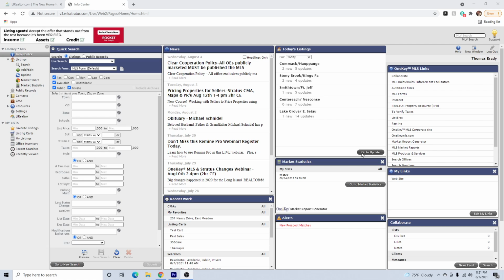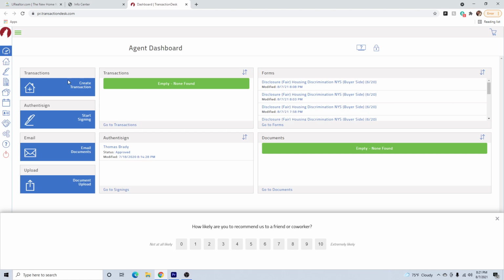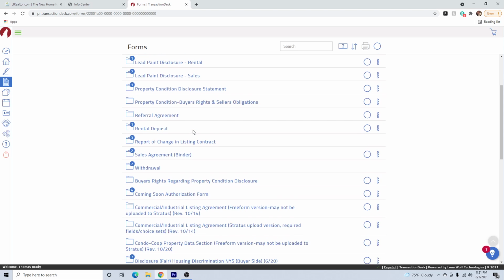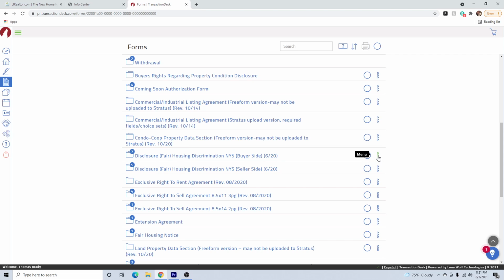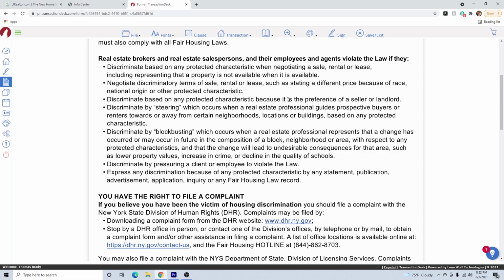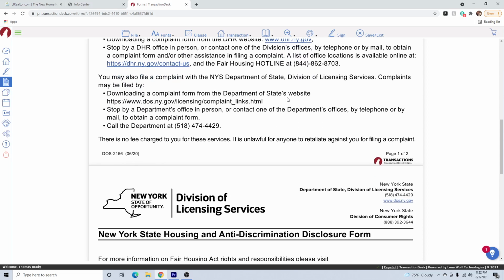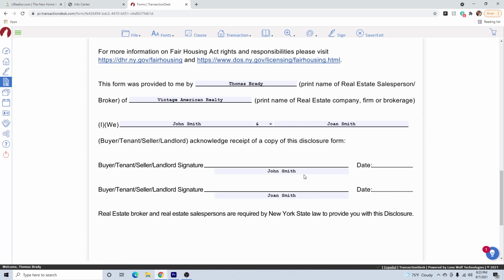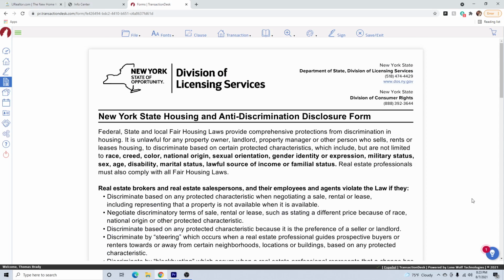Fair Housing Disclosure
Fair housing disclosure form